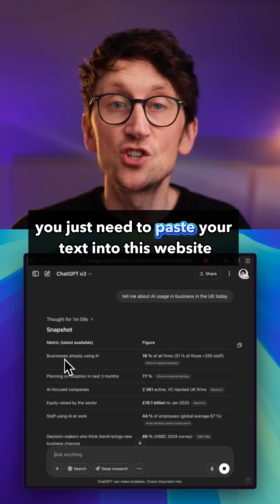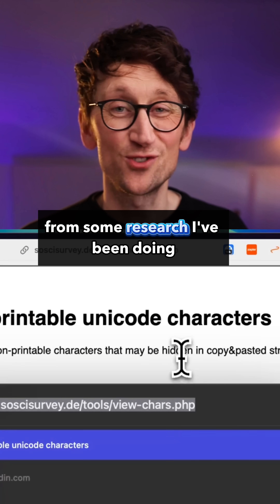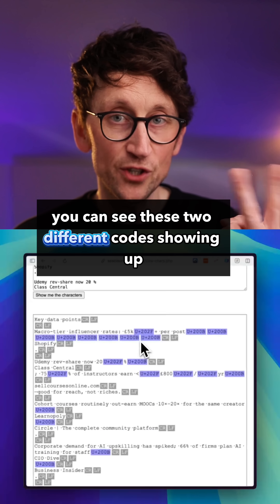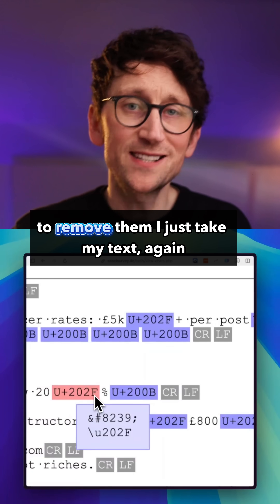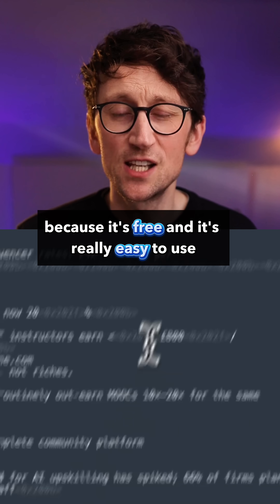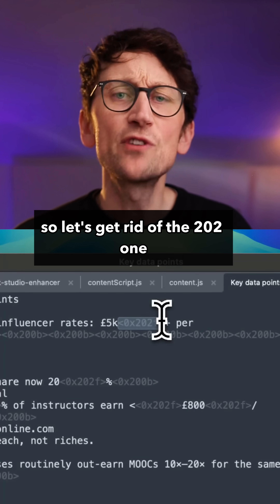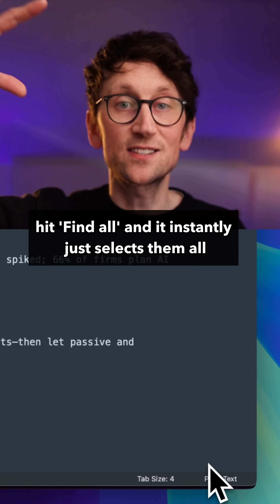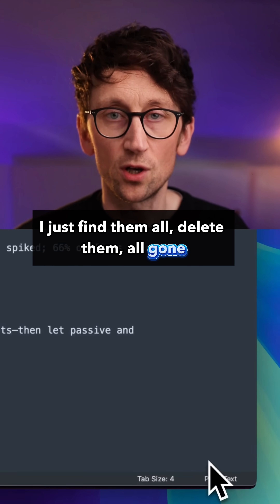ChatGPT Adding Watermarks to Text Output?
ChatGPT leaving watermarks in the text that it writes for you? Is AI turning on us? Or just a quirk of reinforcement learning as OpenAI have come out and said about these invisible characters?
Here's how to reveal and remove them from the text that ChatGPT's new o3 and o4-mini models generate for you.